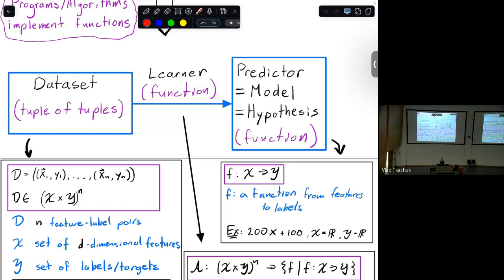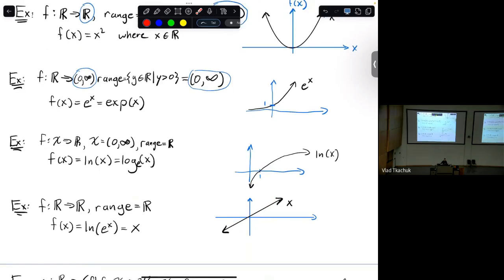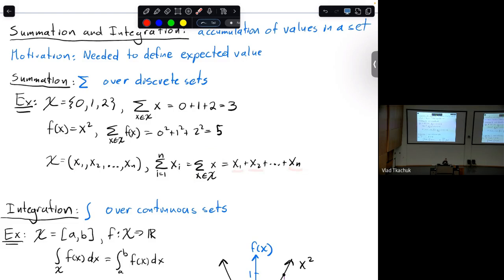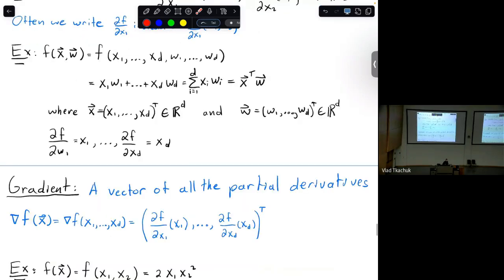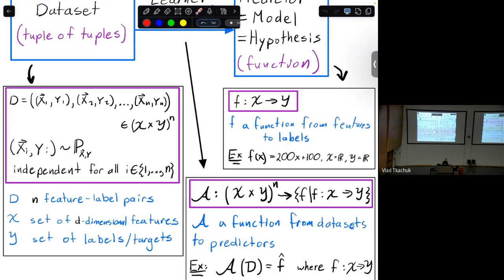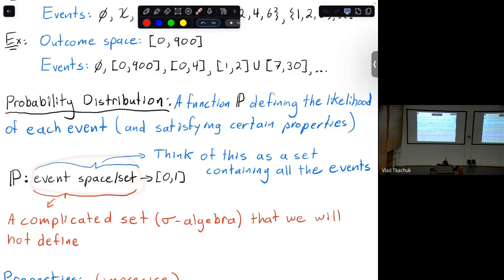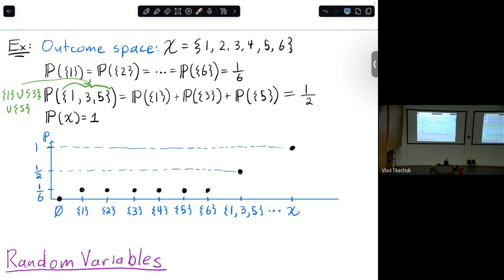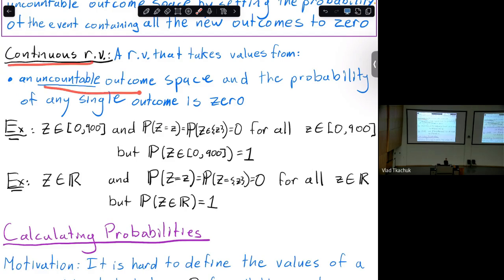Lecture 3 - Math Review for Machine Learning Cont. | UofA CMPUT267: Machine Learning I (Fall 2025)